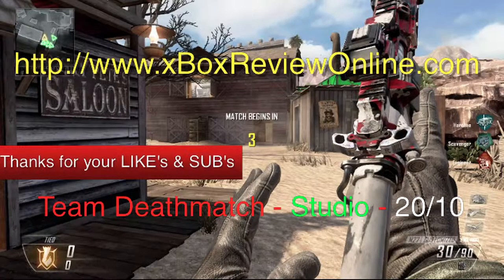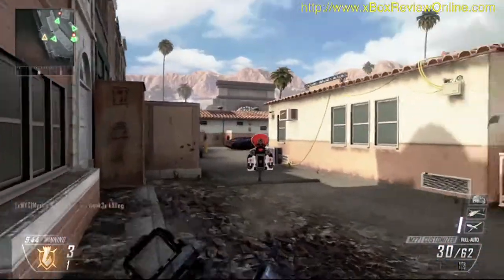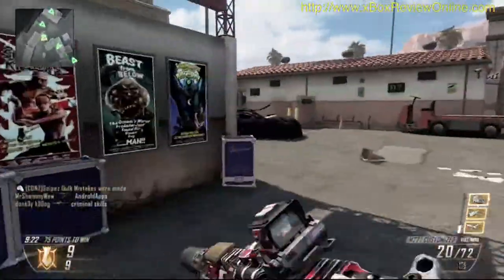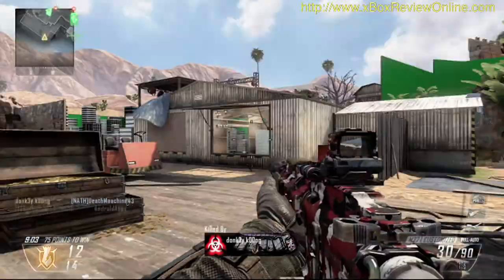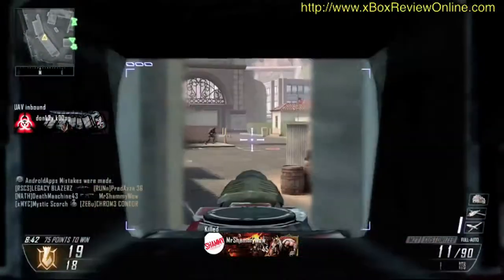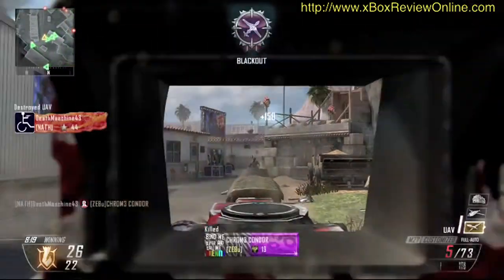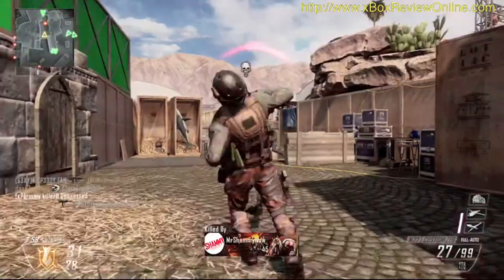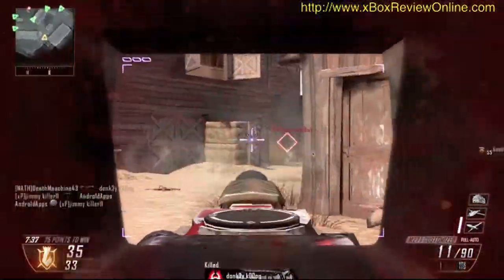Black Ops 2 Team Deathmatch Studio Call of Duty gameplay COD xBox 360 I like'd pewdiepie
- A CoD BO2 Team Deathmatch Studio 20 Kills 10 Deaths zk gameplay Call of Duty Black Ops 2 Multiplayer COD BO2 Inspired by theRadBrad

Game Reviews - for COD BO2, Dead Space 3, Tomb Raider, and xBox 360 game play videos.

WHAT IS YOUR FAVORITE WEAPON? (PDW 57)
WHAT IS YOUR FAVORITE MISSION? (Hijacked by far)
WHAT ARE YOUR FAVORITE PERKS? (Hardline, Scavenger, Extreme Conditioning)
WHAT ARE YOUR FAVORITE SCORE STREAKS? (UAV, Hunter Killer, Lightning Strike)

LEAVE YOUR FAVORITE SUGGESTIONS IN THE COMMENTS.

Captured in full 1080p - GREAT FOR FULL SCREEN

What makes these the best kill-streak rewards? The UAV spy plane is what I believe to be, one of the most important kill-streak rewards when trying to achieve a high kill-streak. With the hardline perk attached you only require a 2 kill-streak to unlock a UAV spy plane. What could possibly be better than identifying the positions of pretty much every opposing player on the map? Granted, some players will remain hidden on the map if they are using the ghost perk, but in general, most players can be seen.

Here is a CoD BO2 Team Deathmatch Studio 20 Kills 10 Deaths Black Ops 2 game walkthrough and gameplay in the Studio Map. Call of Duty Black Ops 2 Gameplay Walkthrough Part 1 includes Mission 1: Pyrrhic Victory of the Black Ops 2 Campaign for Xbox 360, Playstation 3 and PC. This Black Ops 2 Gameplay Walkthrough will include a Review, all Missions and the Ending of the Single Player Campaign.

WHAT IS YOUR FAVORITE LETHAL? (C4 or Bouncing Betty?)
WHAT IS YOUR FAVORITE TACTICAL? (Flashbang or Shock Charge?)
WHAT IS YOUR FAVORITE ATTACHMENTS? (Fast Mag, FMJ, Fore Grip ?)

The game walkthrough for Call of Duty: Black Ops 2 for Xbox 360 is captured in full HD 1080p. xBox 360 video game. all of Duty: Black Ops II, is a first-person shooter game.

On the new BO2 Uprising Map Pack multiplayer side, the four new maps included in the Uprising DLC are the brand new Magma, Vertigo, and Encore and then the fourth map is a re-imagining of the original Black Ops map Firing Range, called Studio.

Call of Duty: Black Ops II, abbreviated as COD: BO2, or simply BO2, is a first-person shooter. This is the ninth main installment for the Call of Duty franchise. The story takes place across two separate arcs, one recounting events in the 1980s, and the other following characters in the year 2025.

As for the brand new UPRISING maps, Magma is set in Japan, Vertigo is set high up on the top of a skyscraper in India, Encore, which is set around the stage of an outdoor concert in London.

Bullet control is the most important part of the game. If you know where to put a buffet of bullets, you can kill even the most experienced enemy. Try to use a minimal amount of bullets when taking down enemies. There are several reasons for this:

-The less reloads the better. Granted you can get away with reloading if you're lucky, but sometimes an enemy will see/hear you reloading, and from there it's easy pickins.
-The more bullets you have in your clip after dealing with an enemy, the higher chance you have of dealing with the next one. Often, enemies stick in groups. If you take one down, two more might be right behind him hoping you're reloading.
-The more bullets you fire, the longer the duration you'll appear on enemy radars. This does not apply if you have suppressor on, because then the enemy cannot see you on radar regardless of how often you are shooting.

Black Ops 2 Gameplay videos, Trailers and Walkthrough will be posted here on this YouTube Channel

Campaign Missions of Call of Duty: Black Ops 2 include: Pyrrhic Victory, Celerium, Old Wounds, Time and Fate, Fallen Angel, Karma, Suffer with Me, Achilles' Veil, Odysseus, Cordis Die, Judgment Day.

Characters of Call of Duty: Black Ops 2 include: David Mason, Harper, Salazar, Crosby, Frank Woods, Alex Mason, Jason Hudson, Jones, Samuels, U.S. President, Johnson, Raul Menendez, DeFalco, Tian-Zhao, Anderson, Nelson, Terrorist leader, Viktor Reznov, Jonas Savimbi, Briggs.
team death match carrier, team death match turbine, team death match overflow